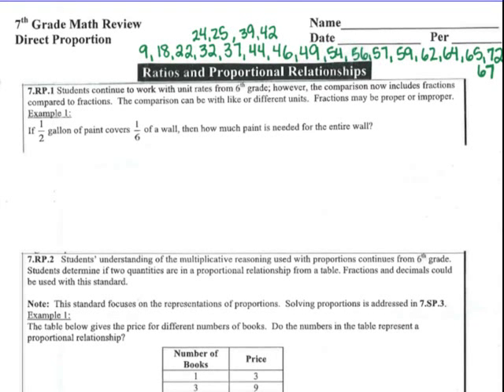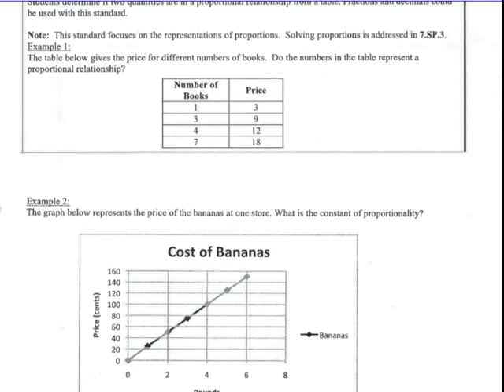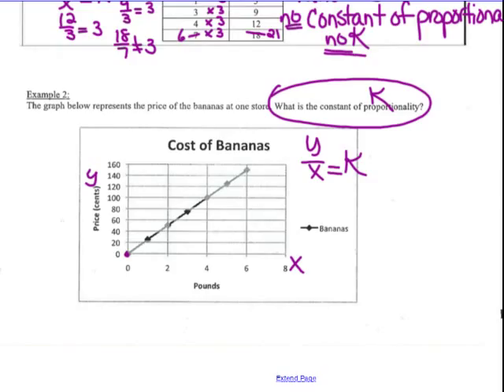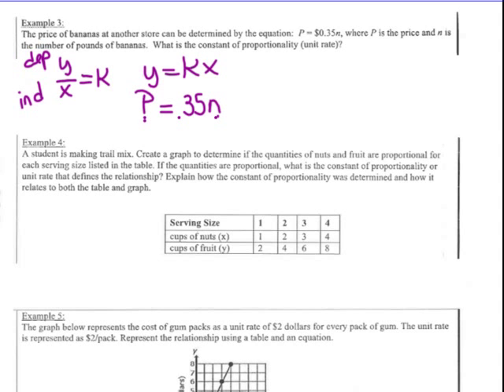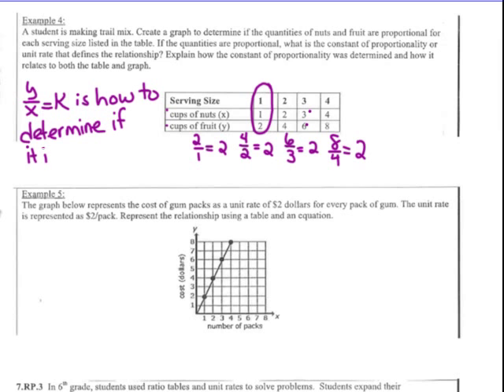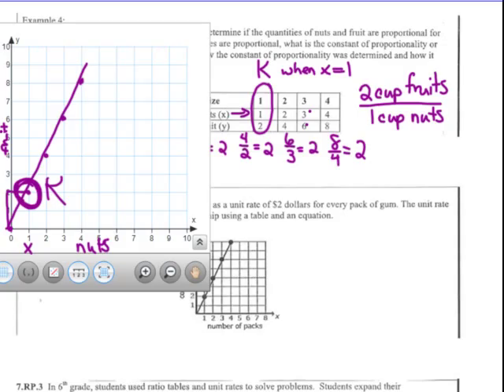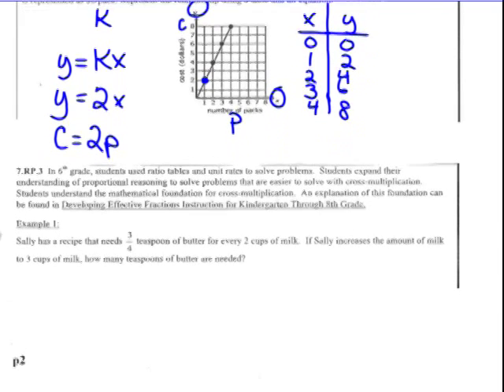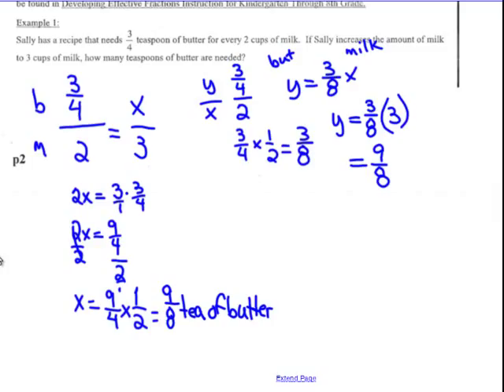Ratios and Proportional Relationships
State Test Practice